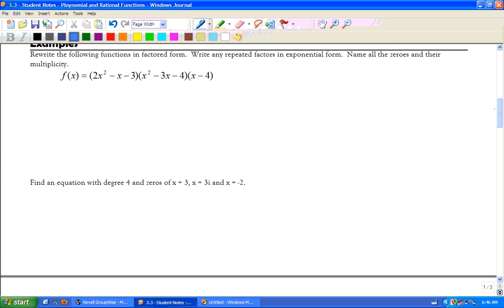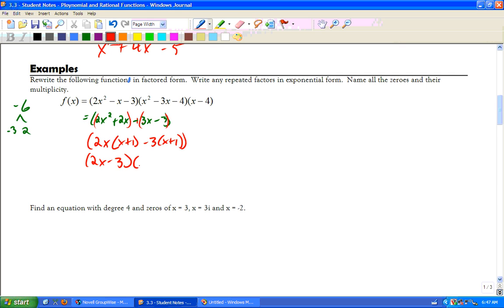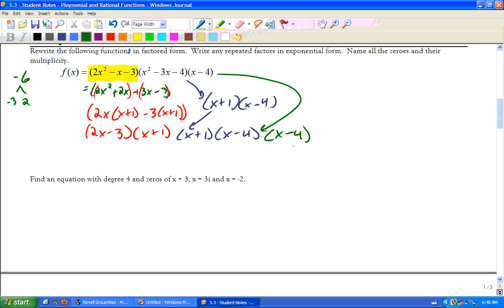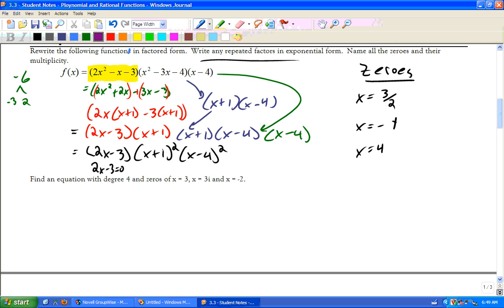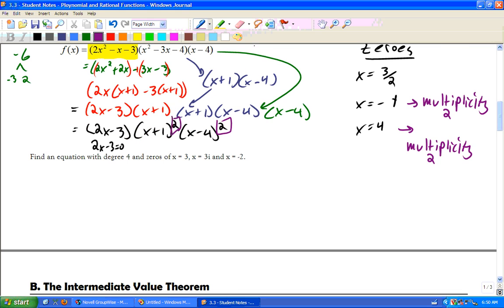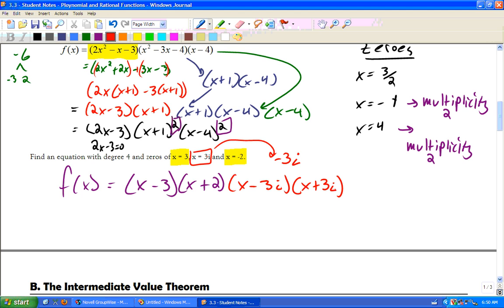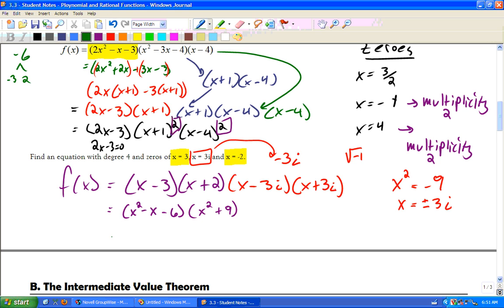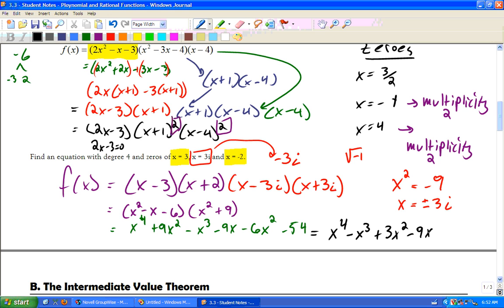3 3 A factor and create polynomial